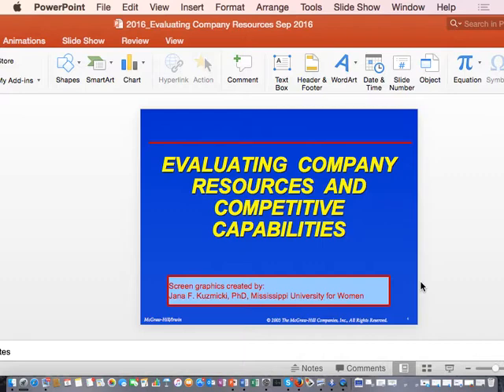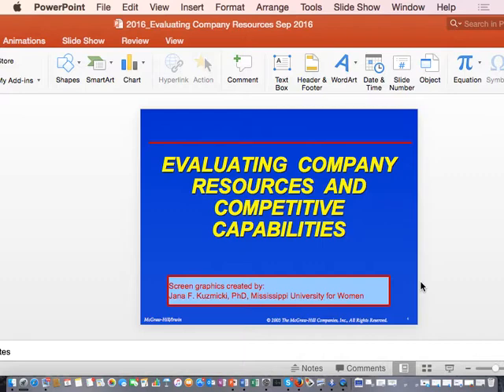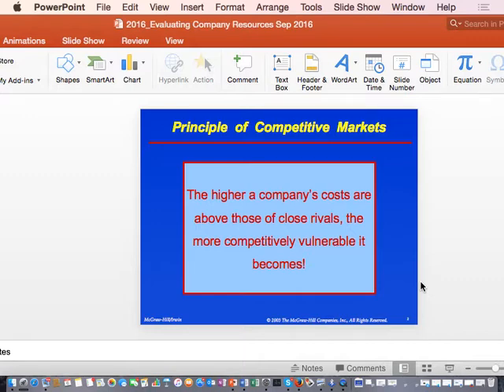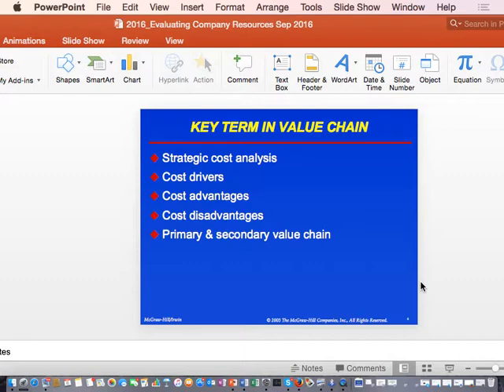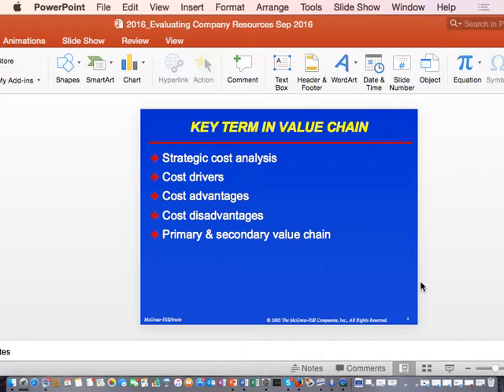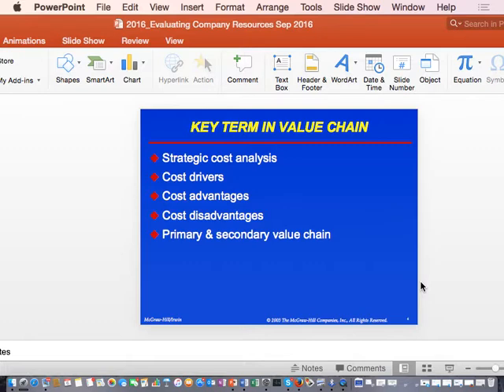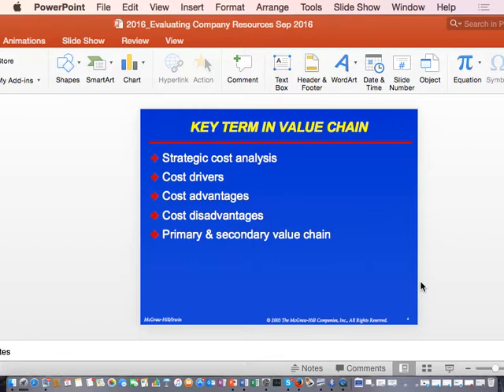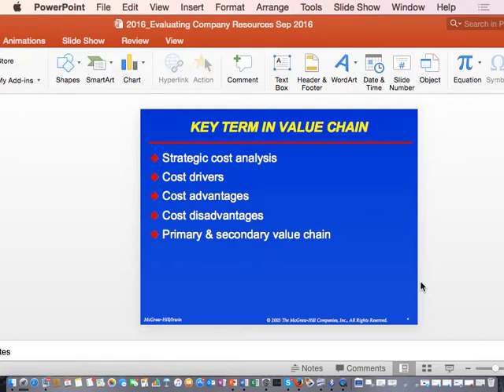Akhentoolove VCA #1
Video on the internal assessment process